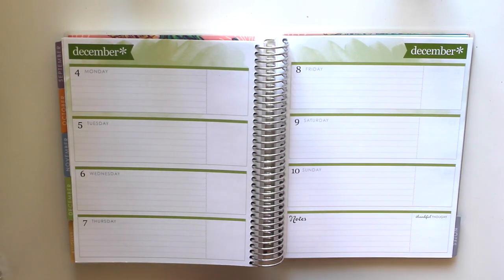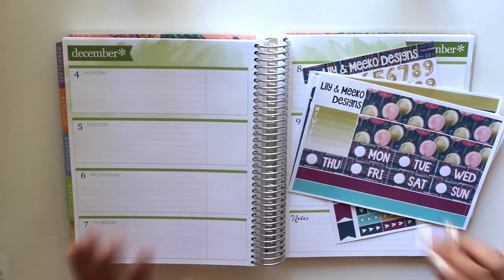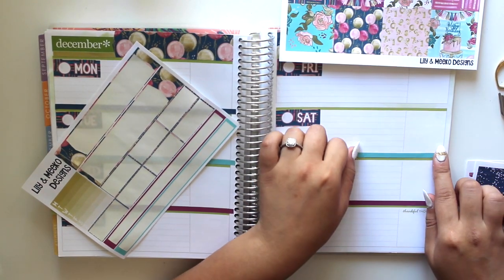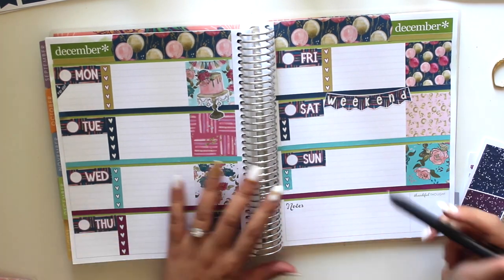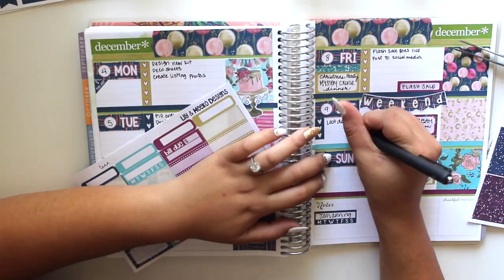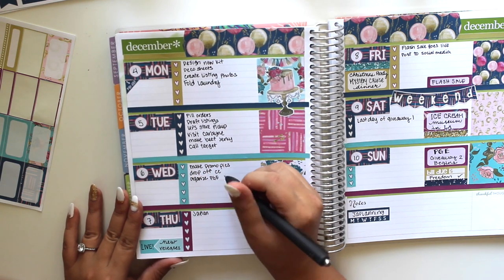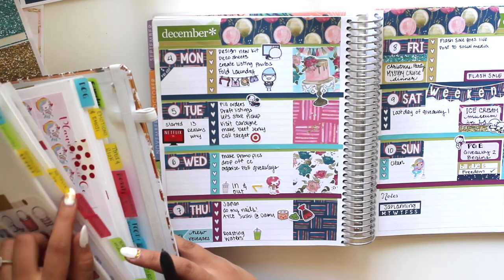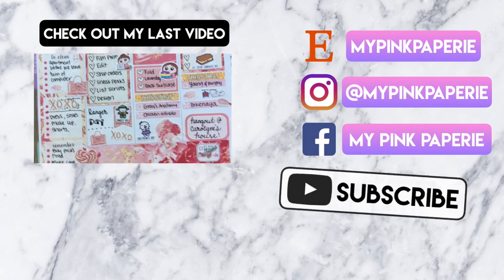Plan with me | ft. Lily&MeekoDesigns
Hey guys! It's been a while, hasn't it? I recently tried pretty planning in a horizontal planner for the first time.  I think it came out not too bad, what do yall think?  Hope you enjoyed this new video :)